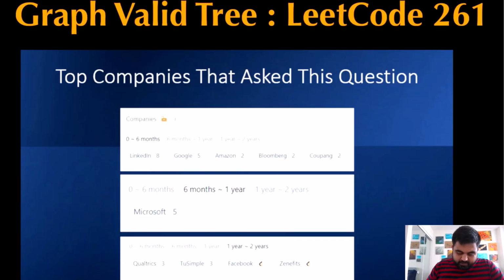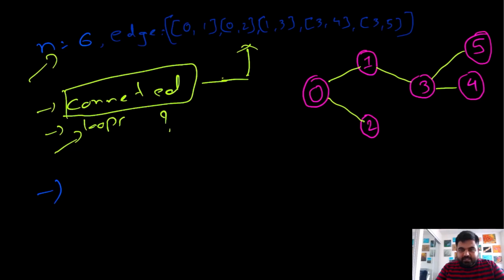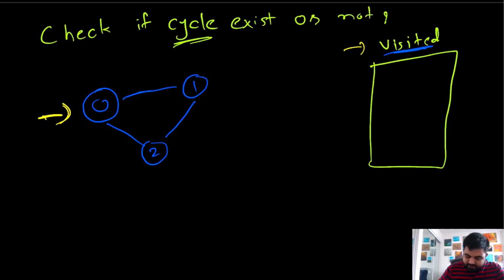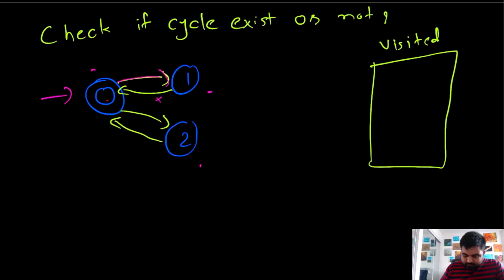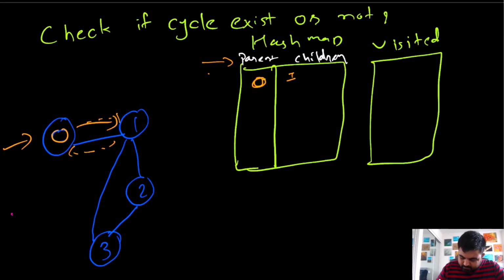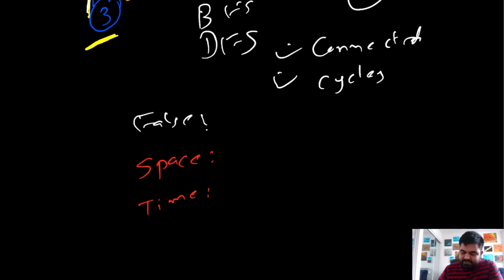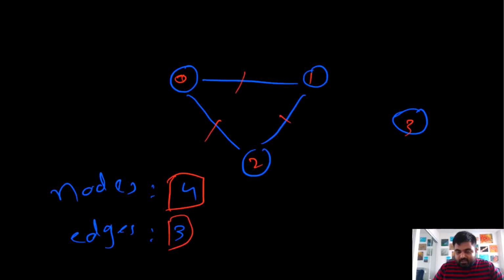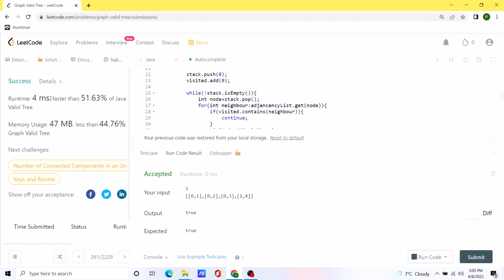Valid Graph Tree | LeetCode 261 (Medium)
Learn Valid Graph Tree, the LeetCode 261 medium graph problem, for technical coding interviews at companies like LinkedIn, Google, Microsoft, Amazon, Bloomberg, Facebook, and Meta. This Destination FAANG lesson covers Graph + Tree reasoning and helps you build mastery over Graph Theory, DFS, BFS, and HashMap concepts.

What you'll learn:
- Understand the Graph Valid Tree problem statement
- Learn a simple solution before moving to the most optimal solution
- Strengthen Graph Theory fundamentals for interview prep
- Practice DFS, BFS, and HashMap concepts
- Prepare for LinkedIn, Google, Microsoft, Amazon, Bloomberg, and Facebook-style coding interviews
- Code the LeetCode 261 solution step by step

Timestamps:
00:00:00 Introduction
00:00:28 Understanding the Problem
00:03:45 A Small Announcement
00:04:03 Simple Solution
00:25:46 Most Optimal Solution
00:31:08 Coding